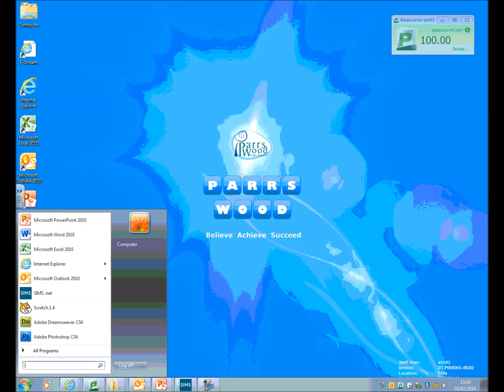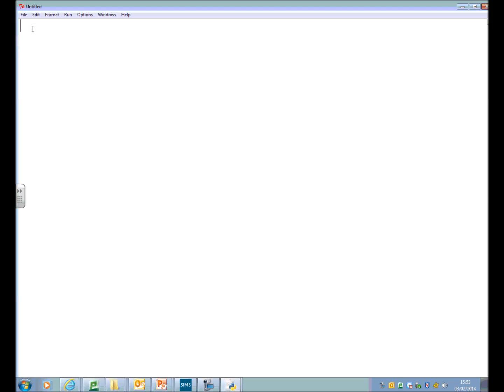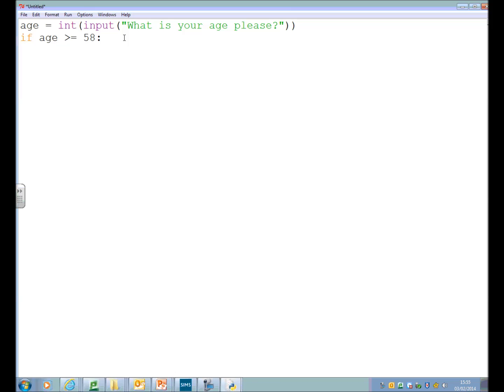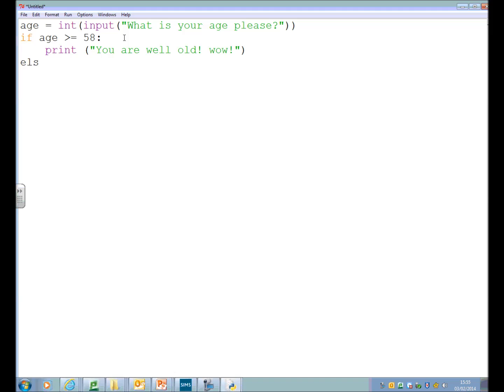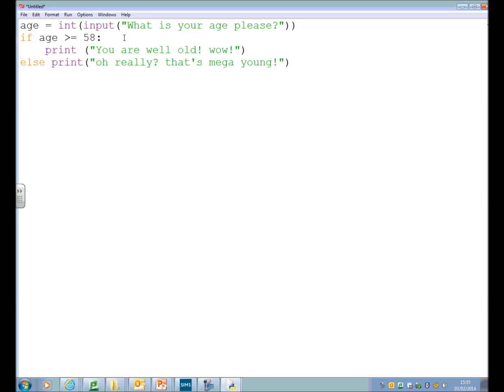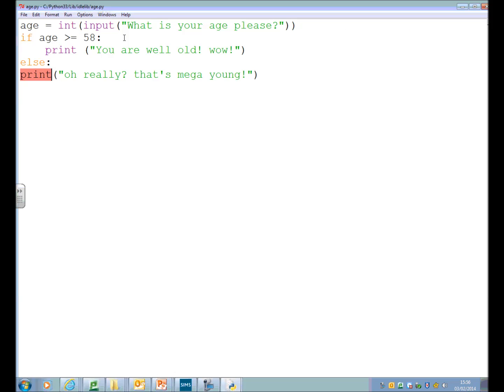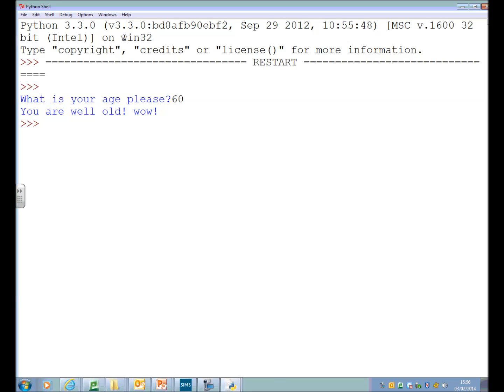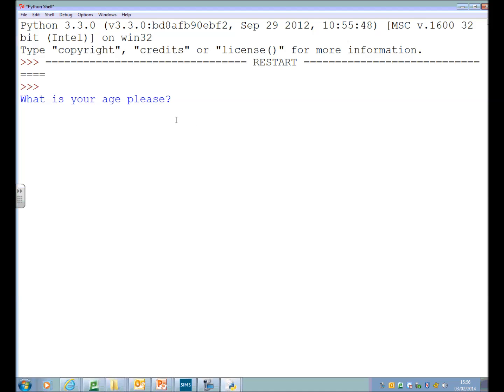If Statements in Python